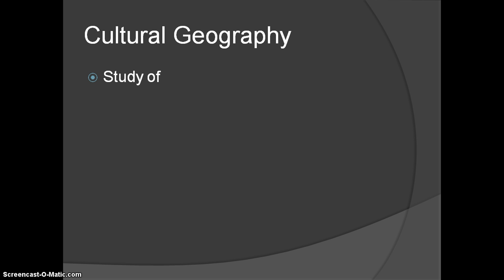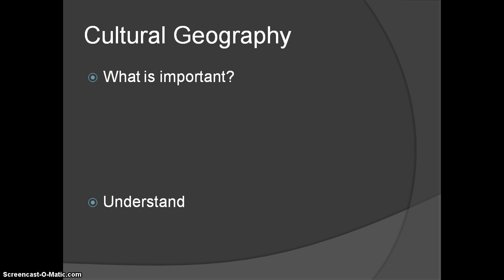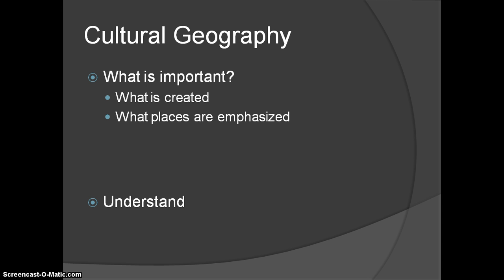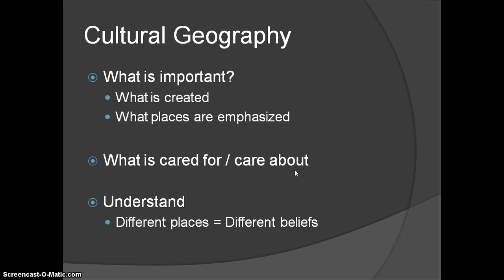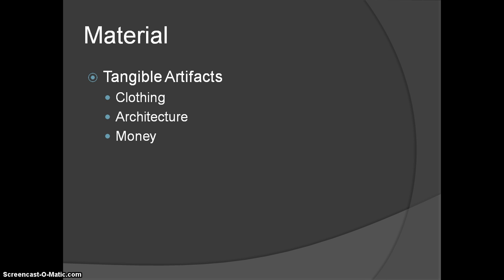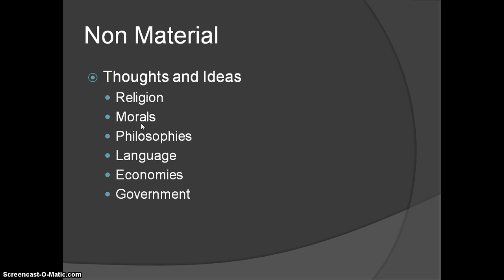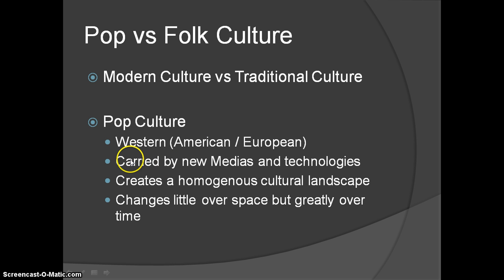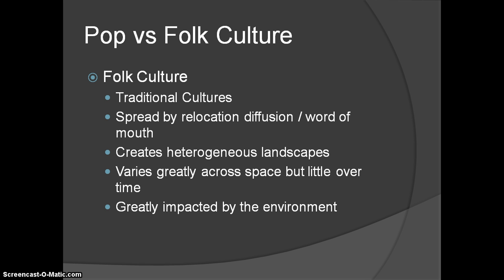AP Human Geography - Culture Intro